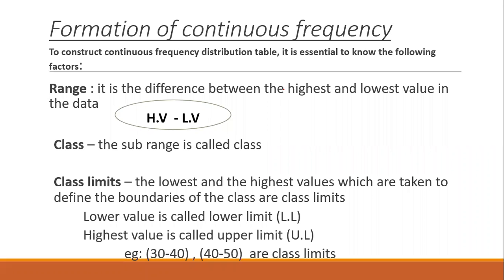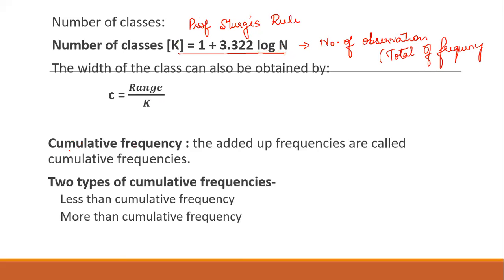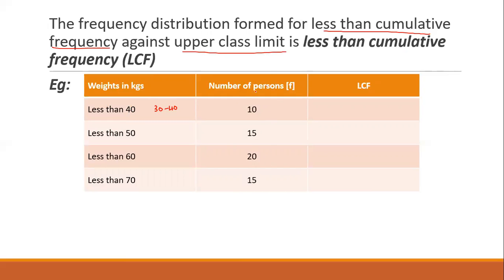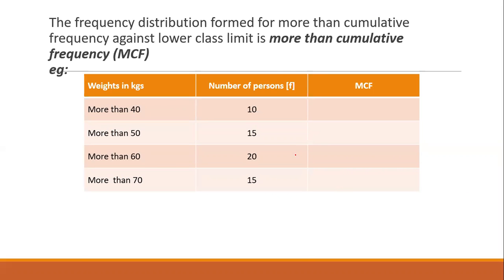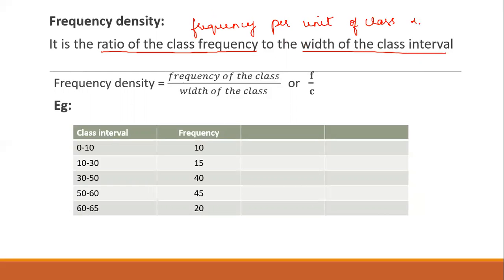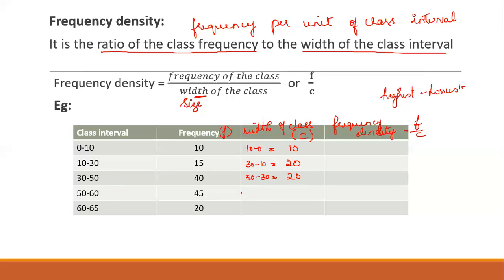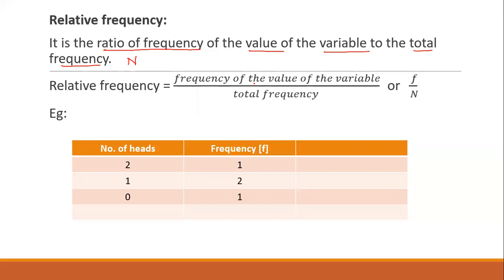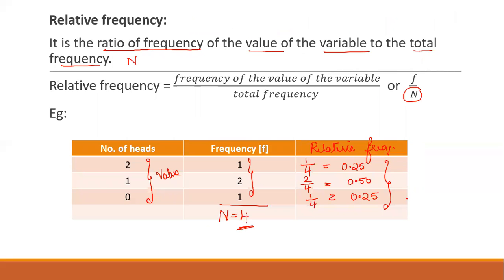Continuous Frequency Distribution